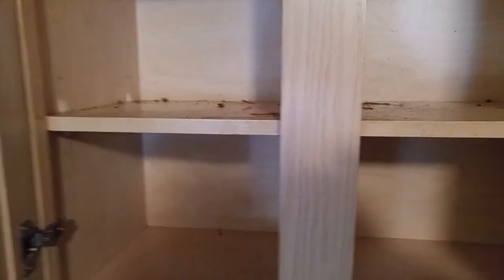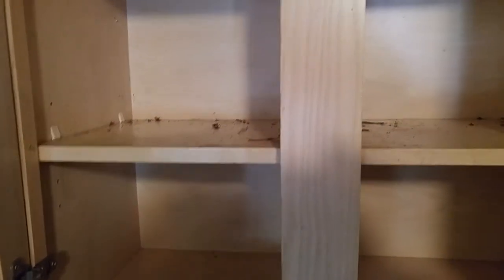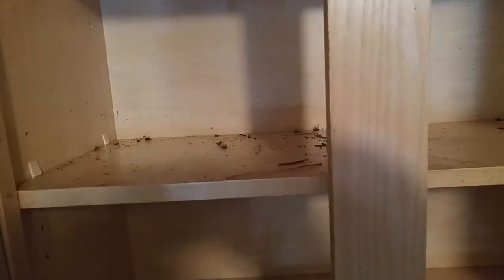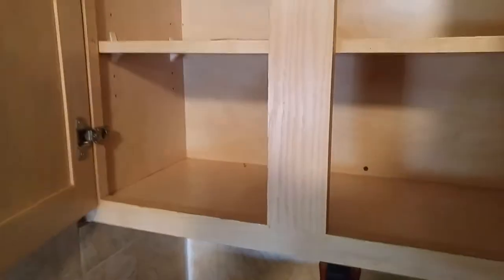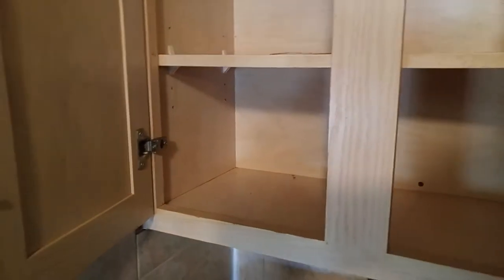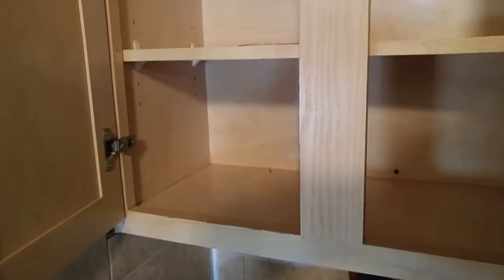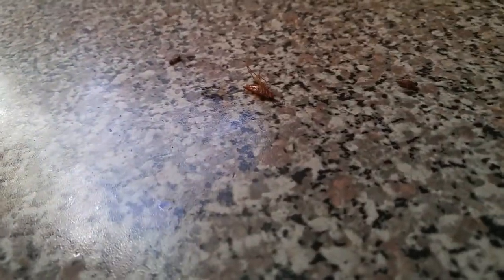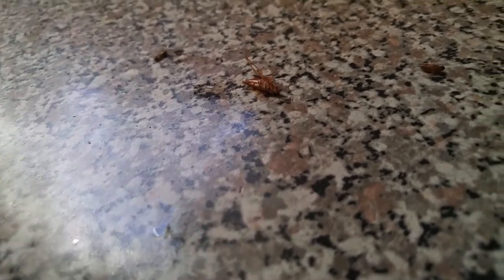Cockroaches in kitchen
I was recently sent to a home in Freehold Township, NJ. The homeowners contacted Cowleys after finding themselves with a severe infestation of German roaches in their kitchen and surrounding areas.